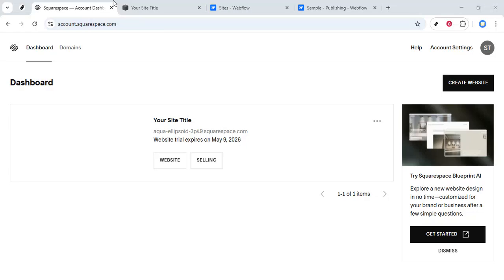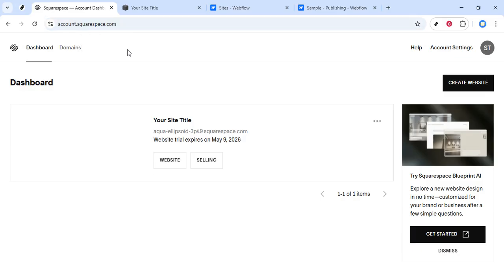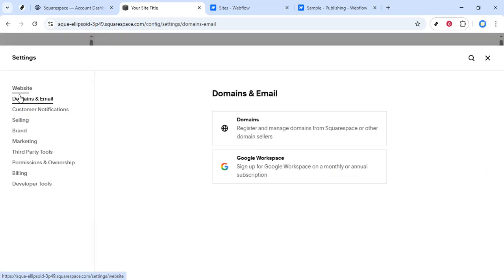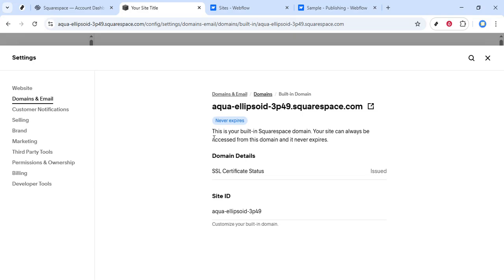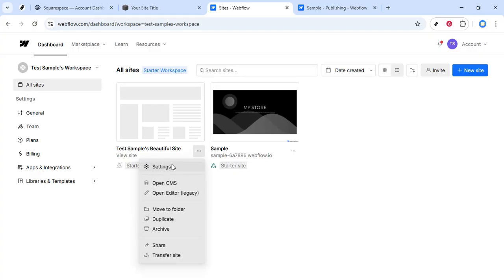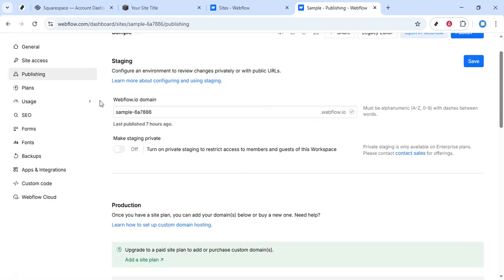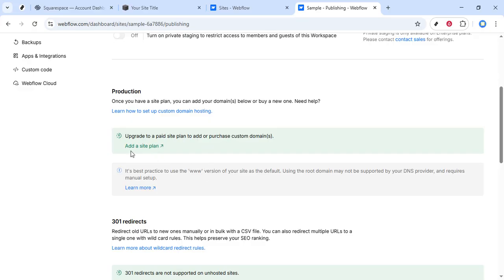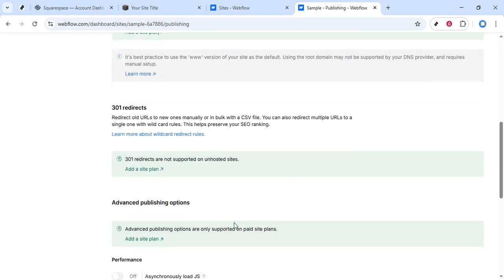How to Transfer Domain From Squarespace to Webflow (Complete Guide)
In this comprehensive tutorial, we will guide you through the process of transferring your domain from Squarespace to Webflow. Whether you're looking to leverage Webflow's powerful design capabilities or streamline your website management, this video covers all the essential steps you need to take for a smooth transition.

By watching this video, you will gain valuable insights into domain settings, necessary preparations, and troubleshooting tips to ensure your migration is successful.